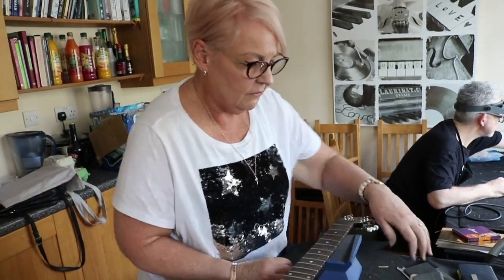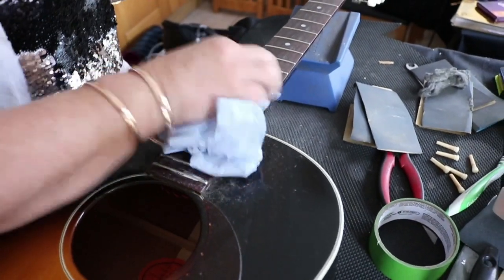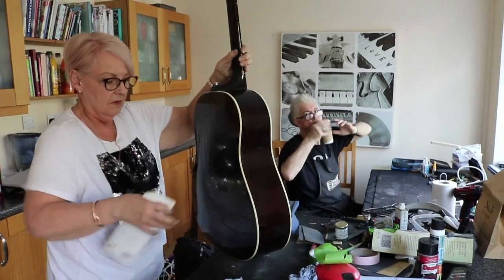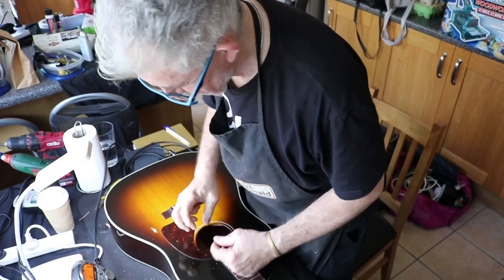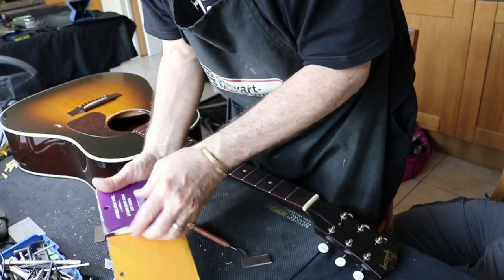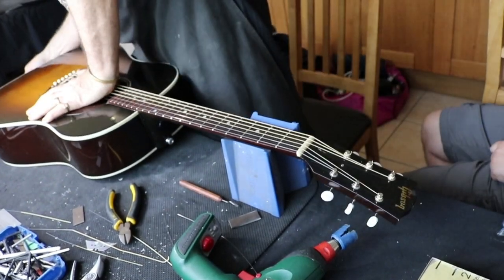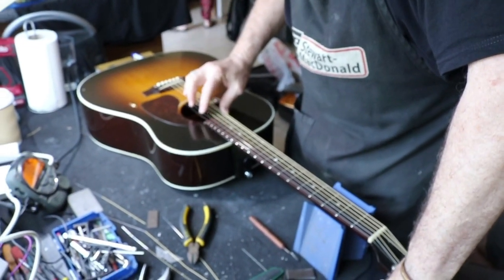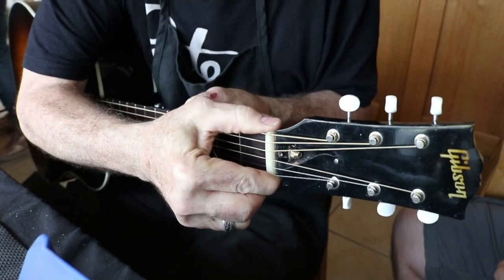Pyramid Park - How To Set Up An Acoustic Guitar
Get THREE FREE Indie Pop songs from Pyramid Park.  I’ll send you three of my favourites.  to download the first.

Ever wondered how to set up your guitar. I met with Steve and Joanne from Set Up To Worship who repaired two of my guitars.  They take us through the process of restoring my Gibson J45 to glory.